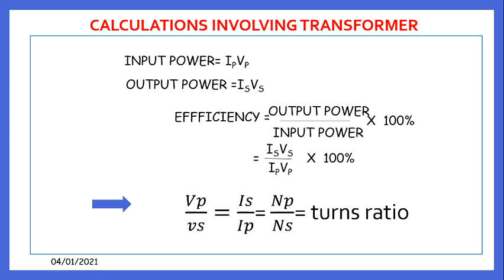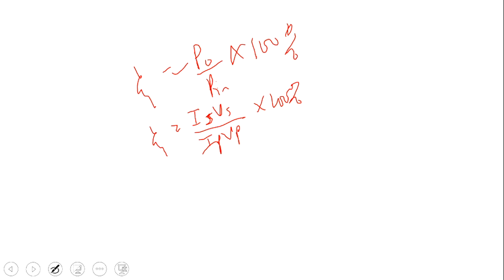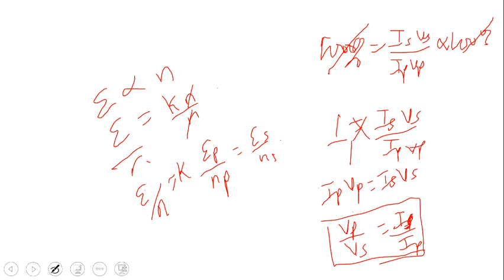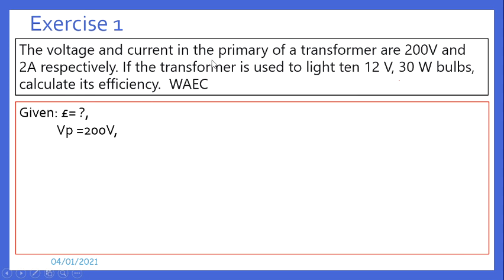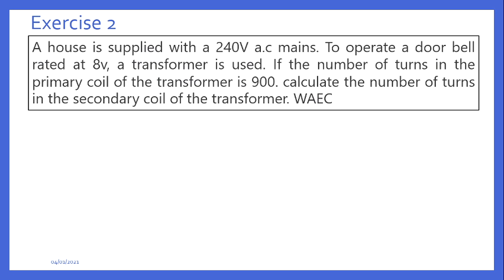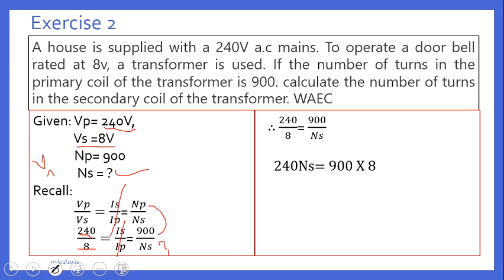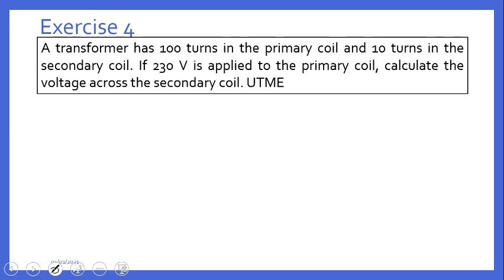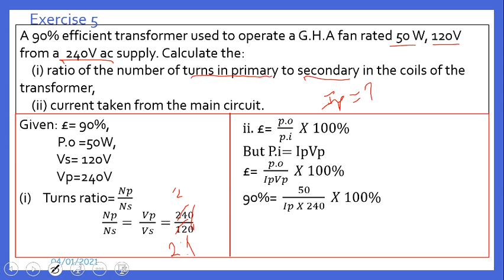Transformer part 2 Calculations involving transformer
This video contains calculations involving transformer.  The questions solved are adapted from WAEC, NECO, UTME  and IGCSE exams.